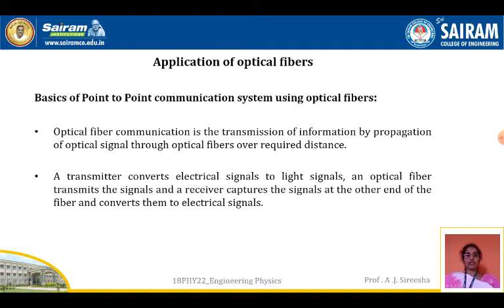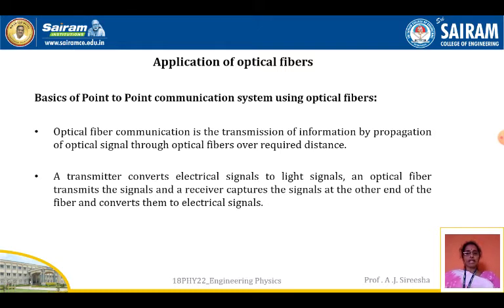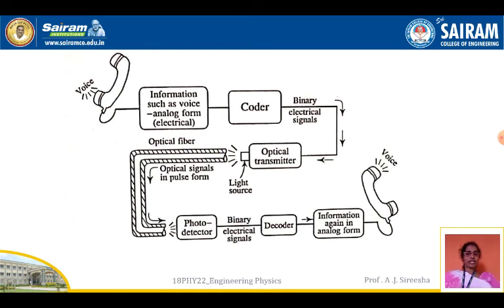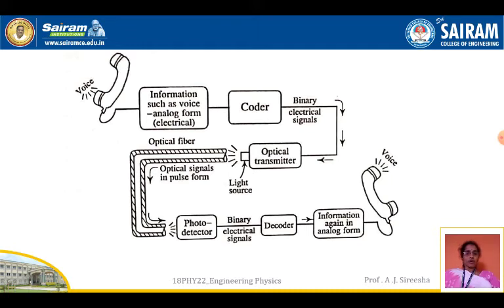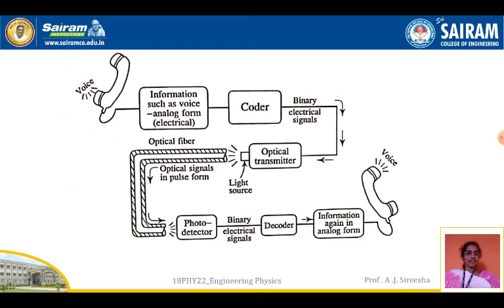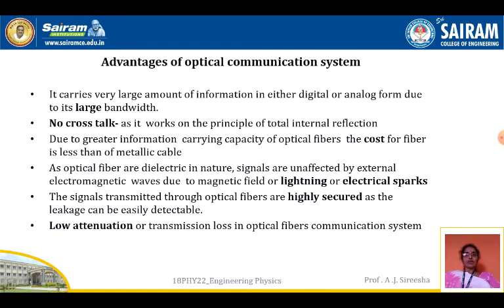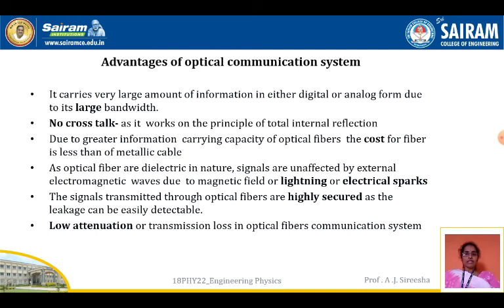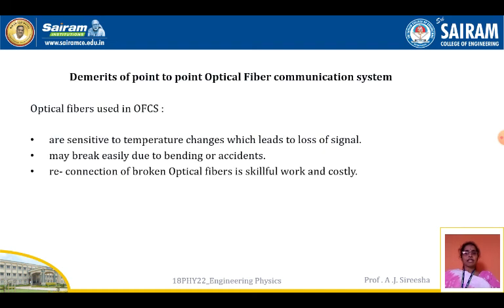Lecture video_18PHY22_Module3_Basics of Pt to Pt Communication System_Sireesha.AJ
Pt to Pt communication system using optical fibers